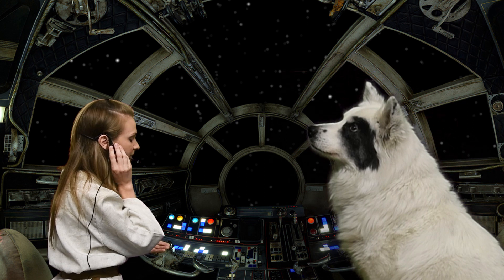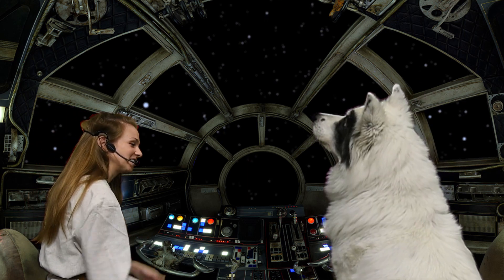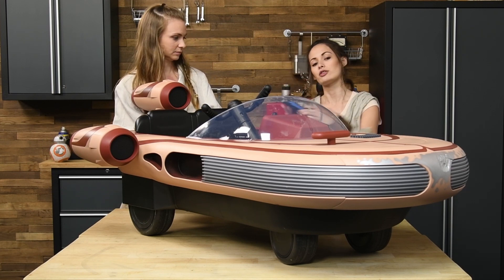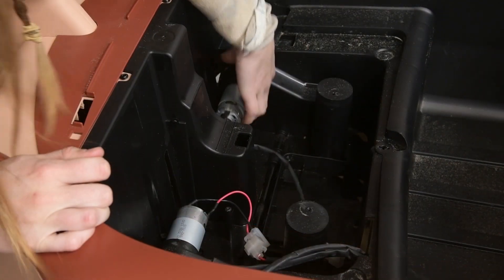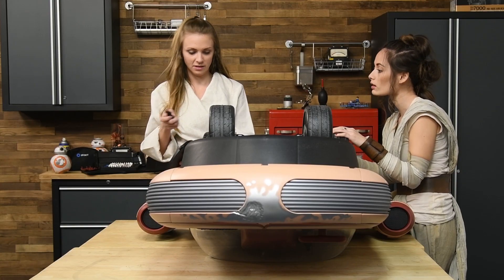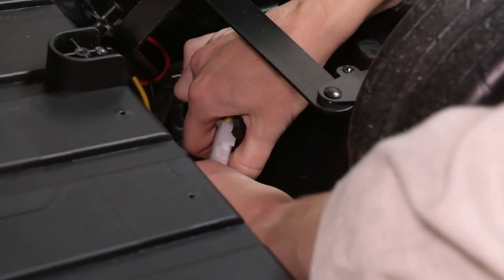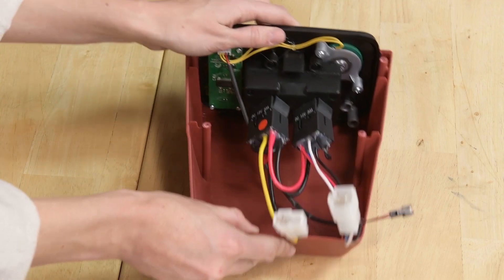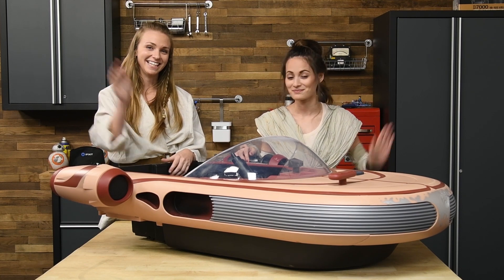Star Wars Landspeeder Teardown!!!!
Happy May the 4th!!!

The X-34 landspeeder was a civilian model available during the Galactic Civil War. Luke kept his landspeeder in good working order with tinkering and careful maintenance. Kelsea and Kay-Kay weigh in on its repairability

Buy our Mahi Driver Kit, you must!! It's perfect for getting you into any medium-sized product in the galaxy.